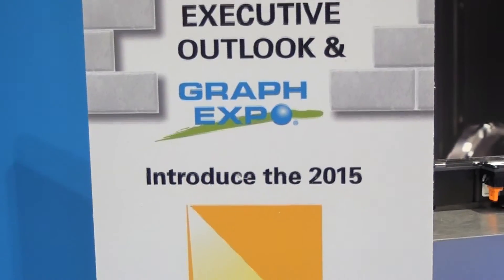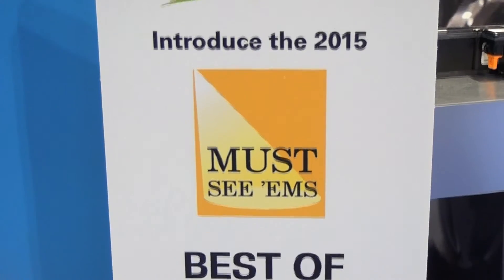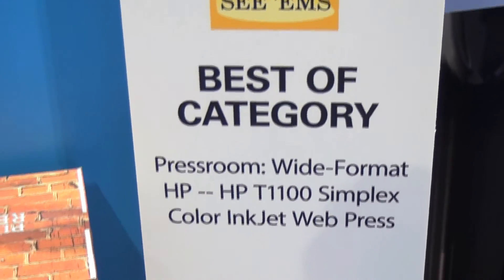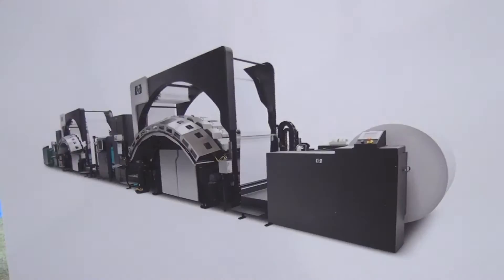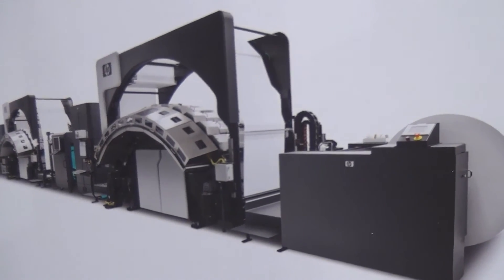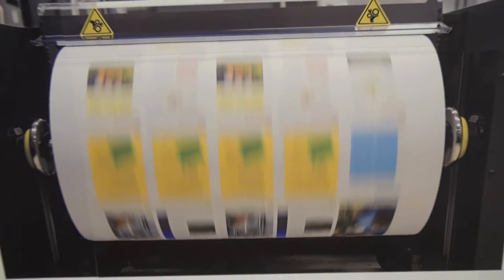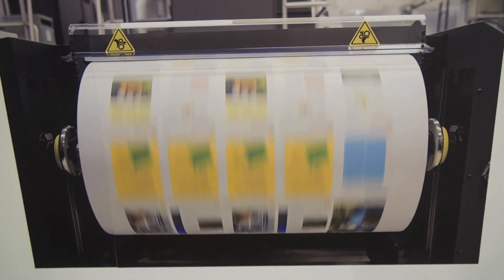HP T1100 Simplex Color Inkjet Web Press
David Murphy, Worldwide Director of Marketing & Business Development - HP PageWide Web Press Solutions, discusses the capabilities of HP's winning 2015 MUST SEE 'EMS Best of Category: Pressroom-Wide Format category—the HP T1100 Simplex Color Inkjet Web Press. Join us for GRAPH EXPO 16, September 25–28 at the Orange County Convention Center—North Hall, Orlando, FL.